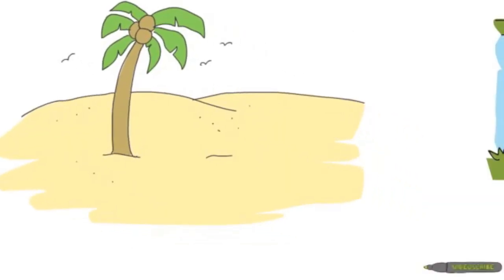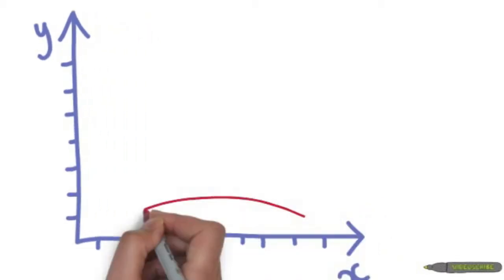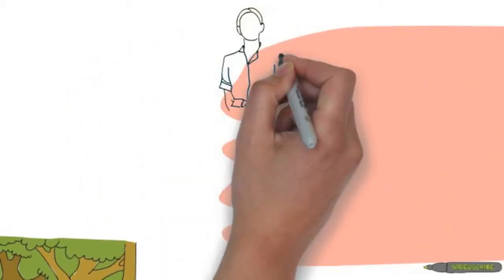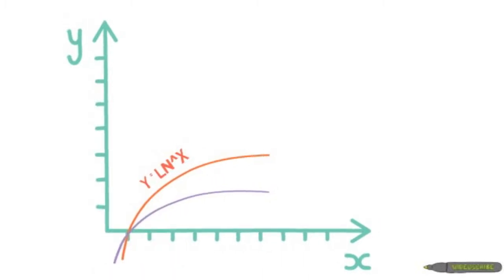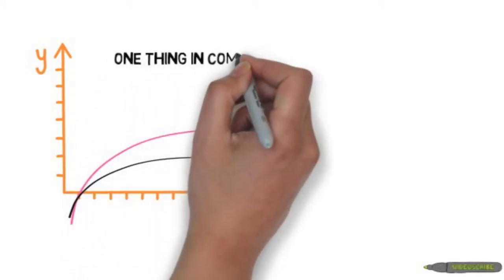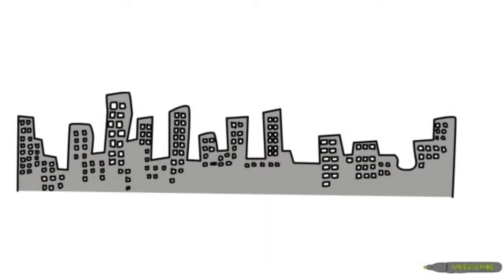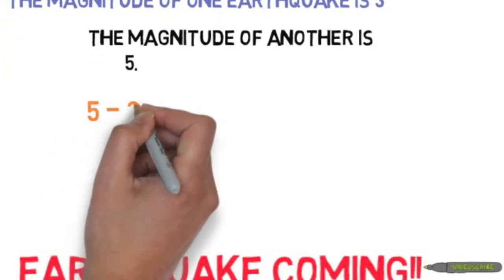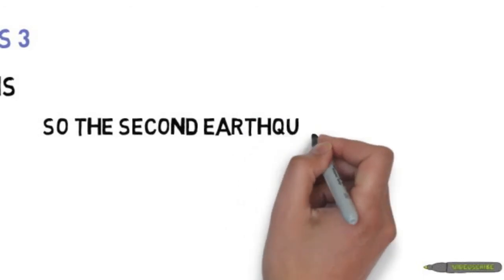Algebra project Victoria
Project from a student out of our Summer School Algebra Class.  The goal was to investigate a function and create a movie to educate the class.